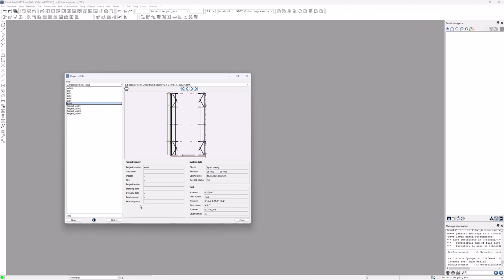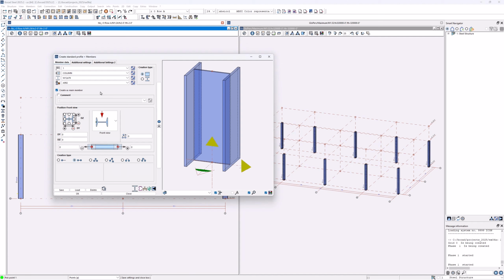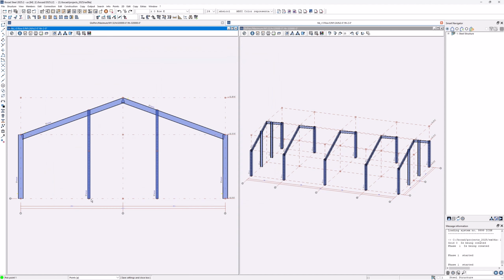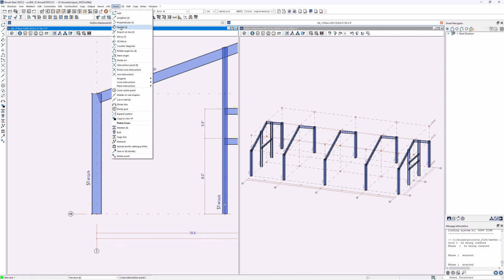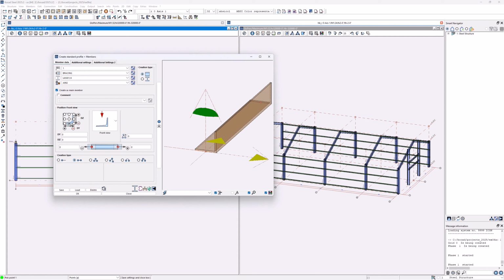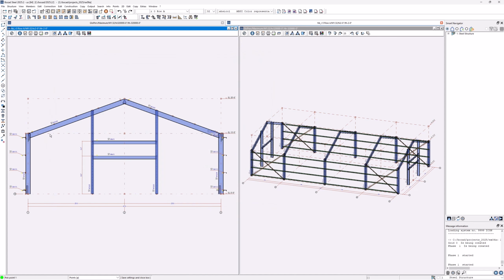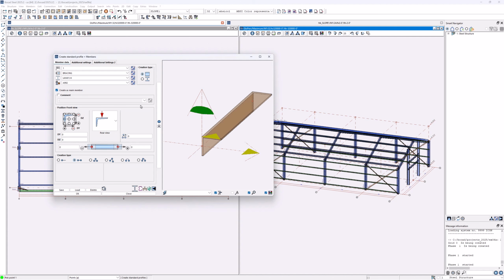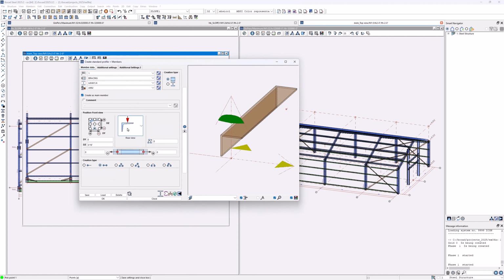SC bocad 2025 - 15. Exercise 06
Let's put the knowledge about views to a test with a little exercise